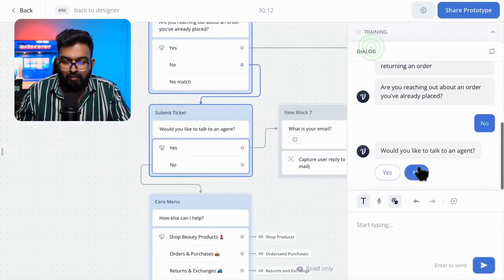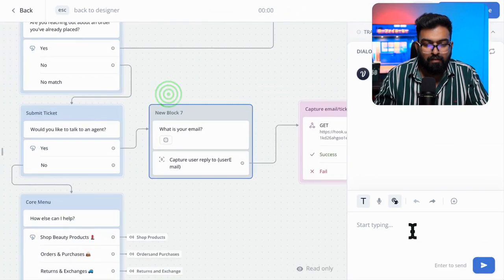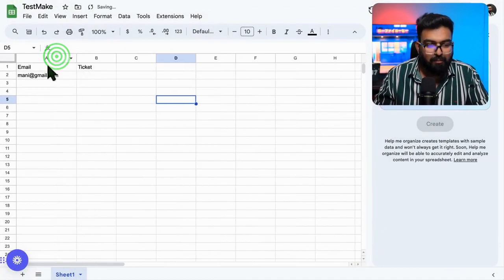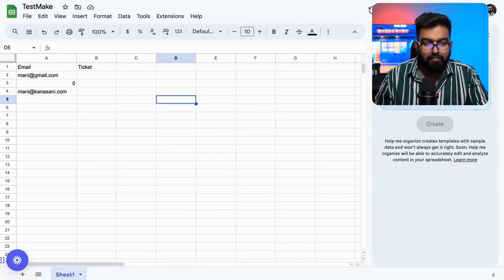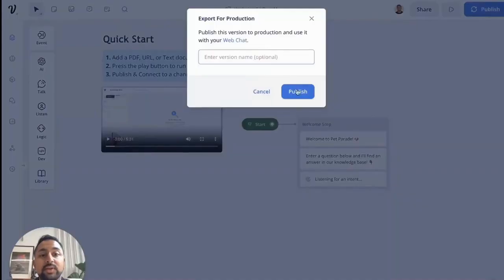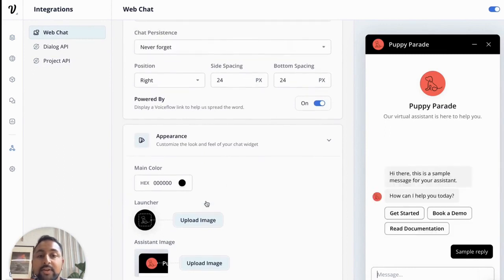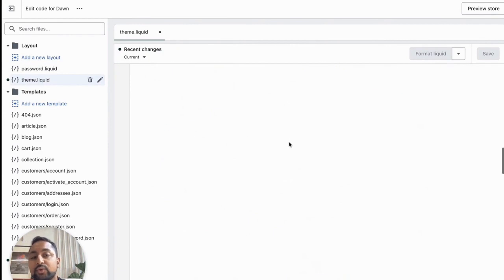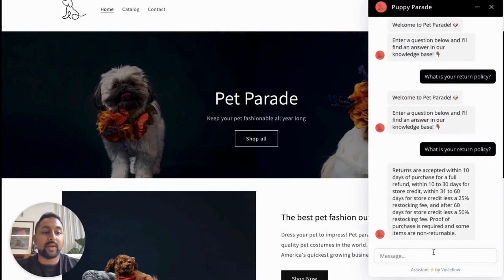Ecommerce Enquiry Capture Chatbot: Your Secret to Sales Domination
My Offer for You:
• One-time setup for only $499/Lifetime.
• 1 Months FREE maintenance.
• No technical knowledge is required for chatbot usage and integration.
• 24/7 Developer Support.

SEO Tags: Ecommerce Enquiry Chatbot Strategies Clickbait Titles Sales Boosting Online Marketing Business Growth Ecommerce Solutions Chatbot Mastery Enquiry Conversion Digital Sales Online Success Marketing Trends Profit Maximization Chatbot Techniques Sales Tactics Business Transformation Ecommerce Optimization Chatbot Wizardry Innovative Strategies Inquiry Management Ecommerce Mastery Click-Through Rate Sales Secrets Chatbot Revolution Business Domination Ecommerce Magic Enquiry Capture Tips Online Profits Chatbot Power Conversion Optimization Online Strategies Ecommerce Domination Sales Wizardry Chatbot Success Business Innovation